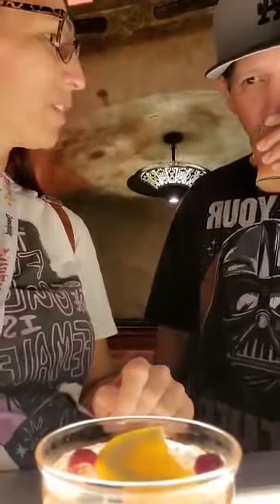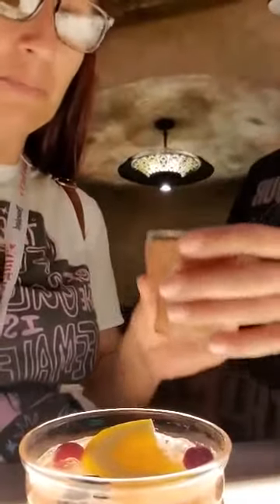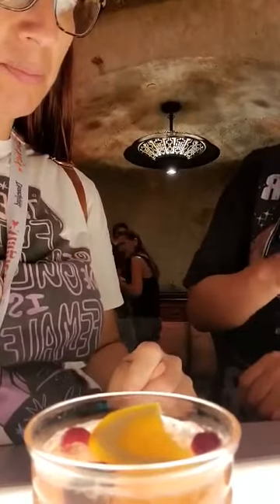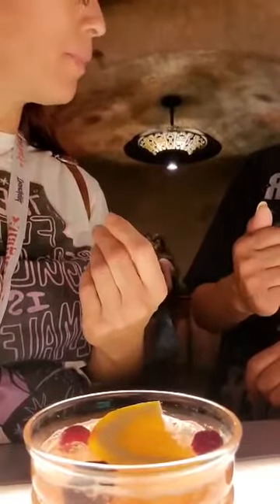Trying some drinks at Olga's Cantina at Disneyland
First time at Olga's Cantina